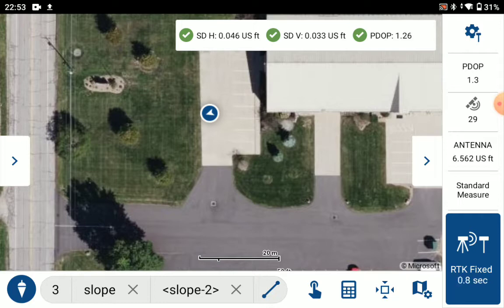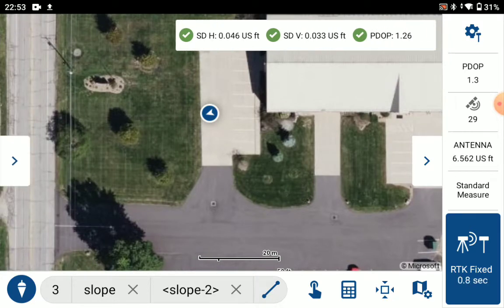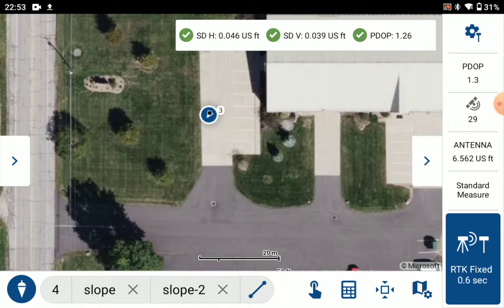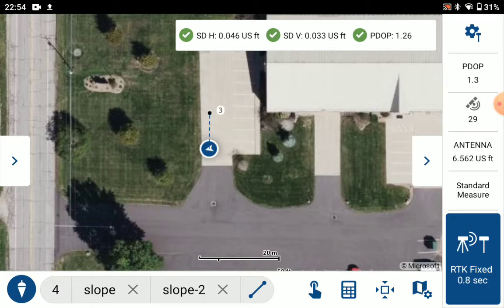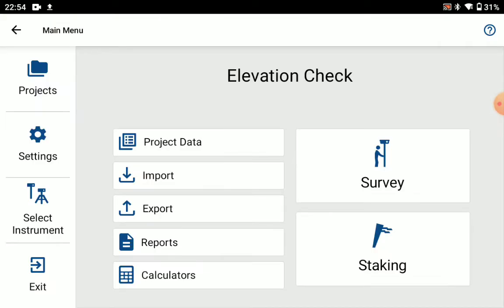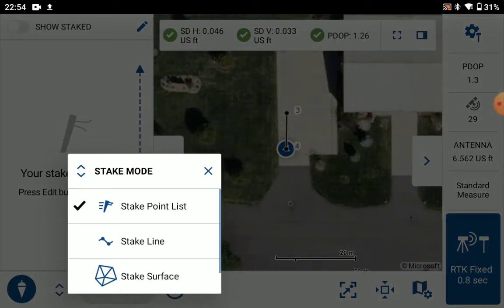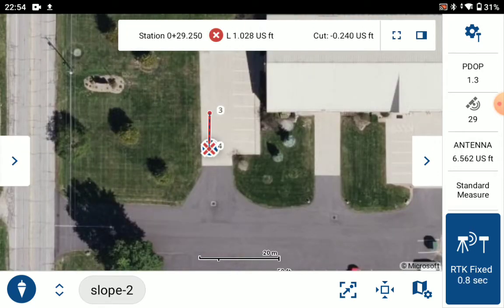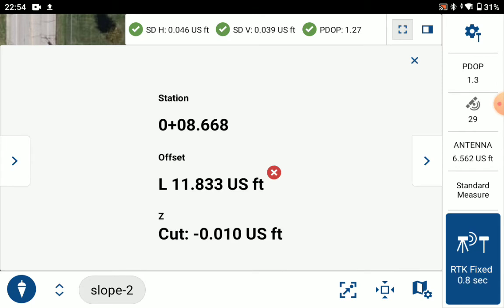Slope Elevation Check with Emlid Reach RS2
This video describes how to check cut/fill along a slope using FieldGenius for Android with the Emlid Reach RS2.